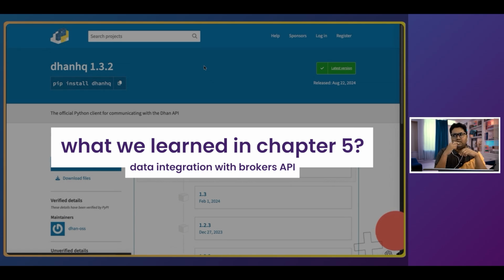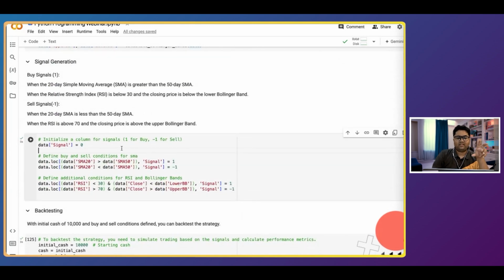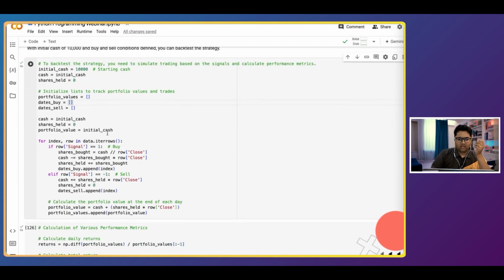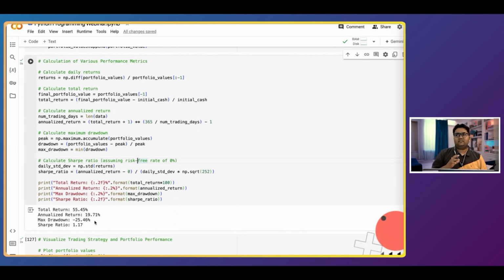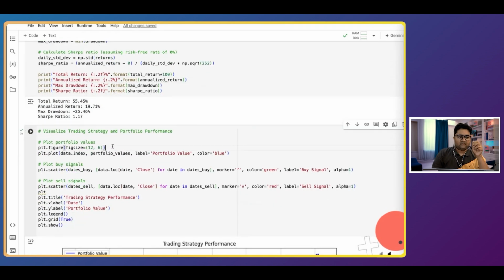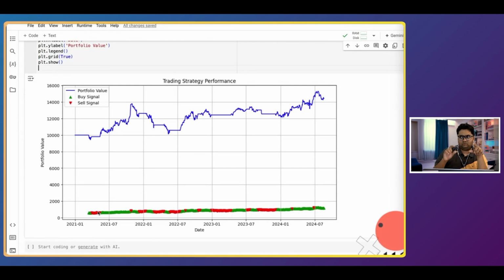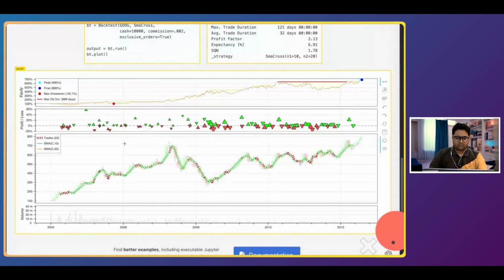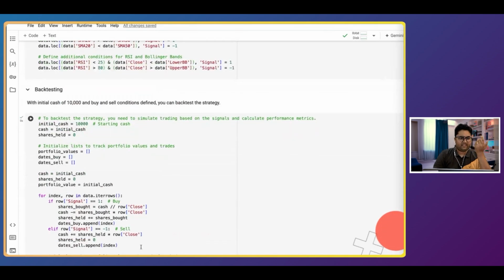Financial Engineering for Algo Trading :How Can You Build & Backtest Trading Strategies in Python?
Unlock the power of Python to develop and backtest trading strategies with ease! In this video, we dive deep into creating custom strategies, using powerful libraries like pandas, backtrader, and TA-Lib. Whether you're a beginner or a seasoned trader, you'll learn how to test your ideas, evaluate performance, and optimize for success in the markets. Watch now to boost your trading skills with hands-on coding examples and insights!

Perfect for algorithmic traders, Python enthusiasts, and finance professionals.

Chapters